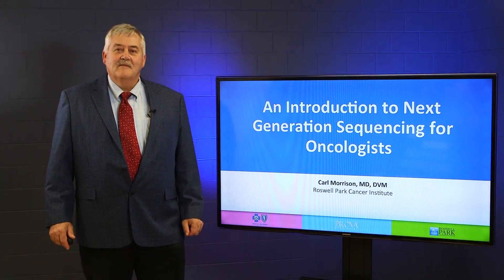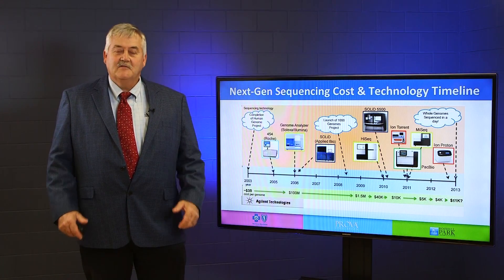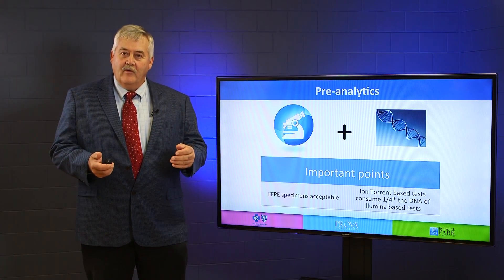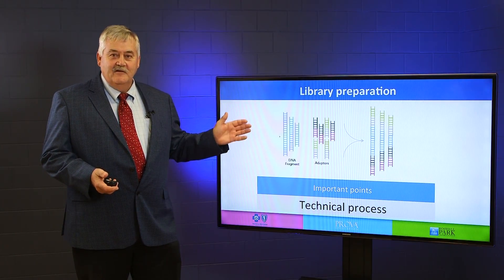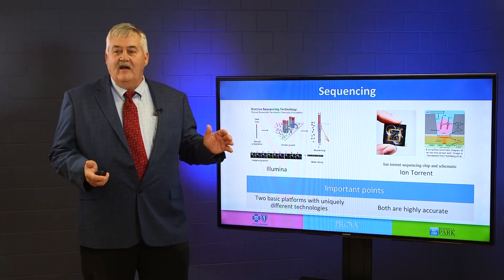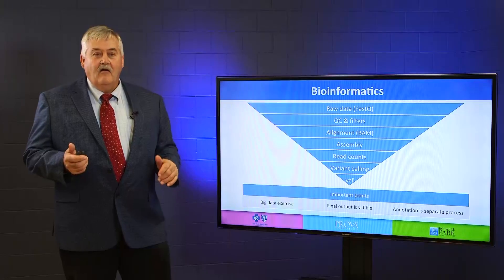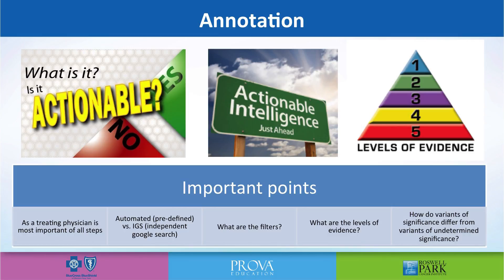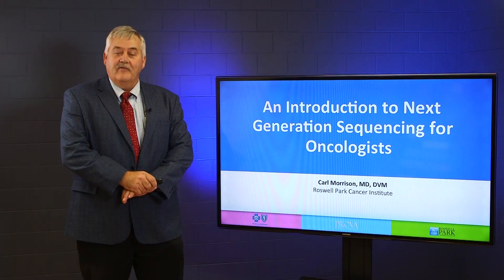Next-Generation Sequencing for Oncologists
What is next-generation sequencing and what is its annotation process? Carl Morrison, MD, DVM, Executive Director of the Center for Personalized Medicine, Clinical Chief, Department of Pathology & Laboratory Medicine, shares with physicians.

and is jointly presented by Roswell Park Cancer Institute and Prova Education.